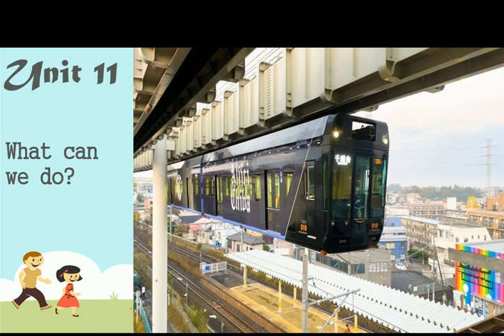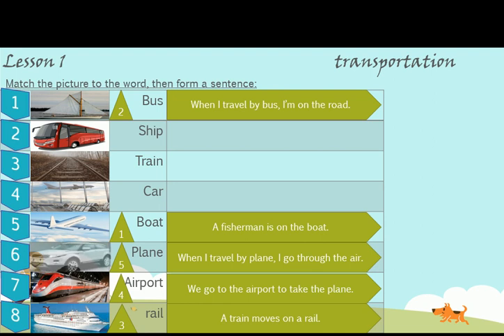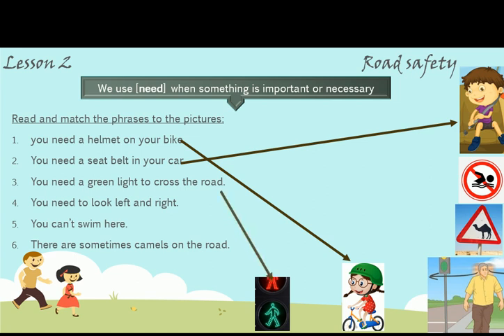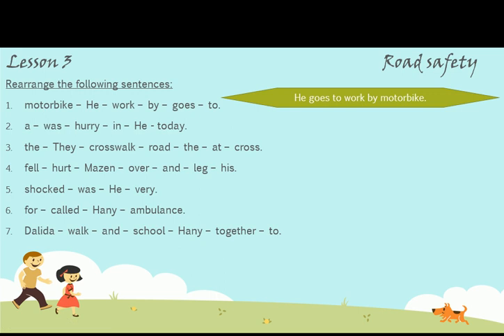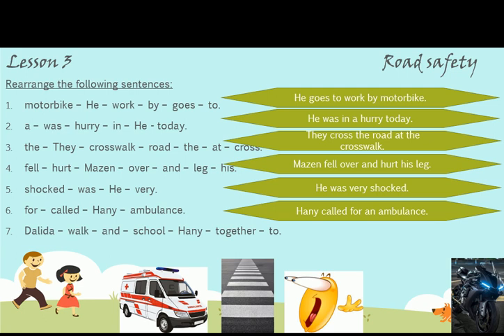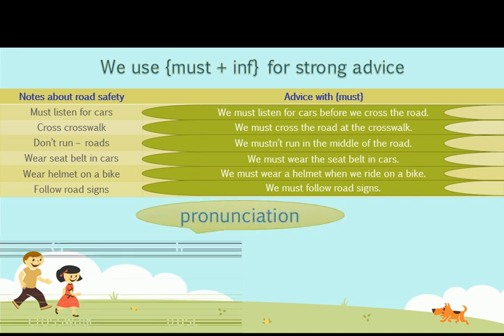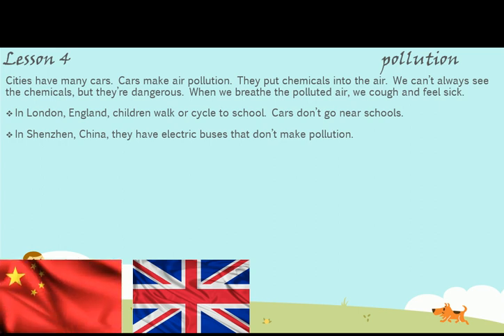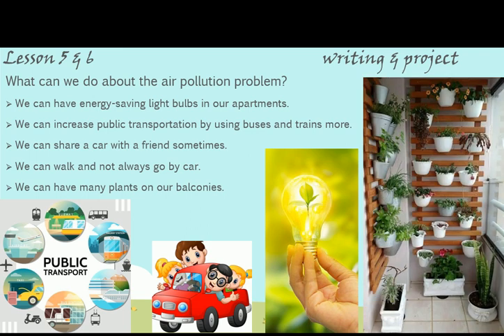connect - grade 4 - second term -unit 11